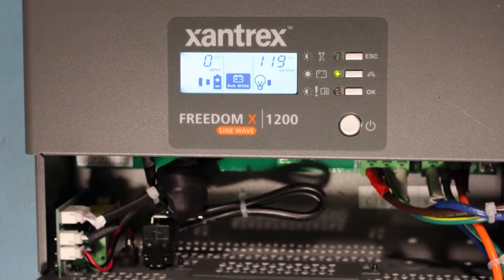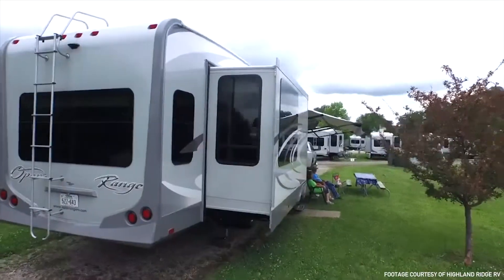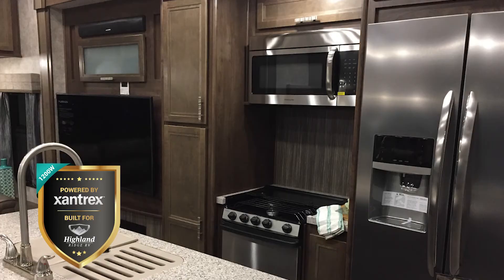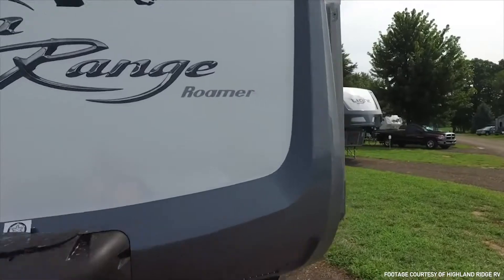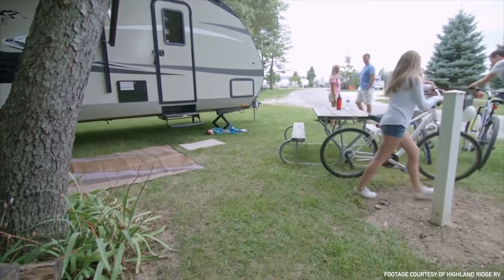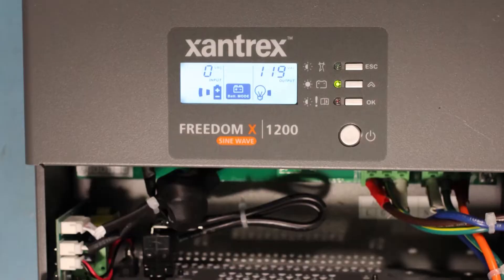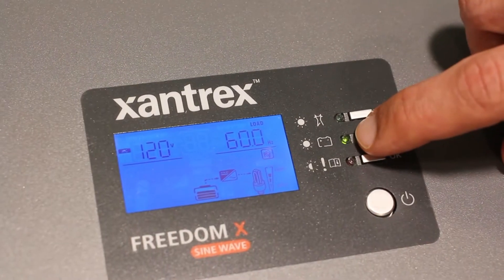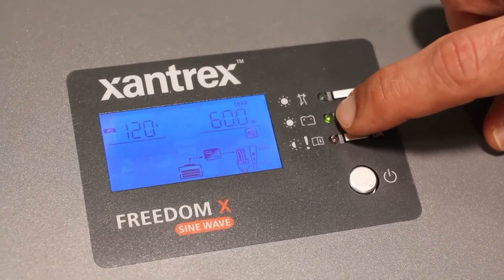Highland Ridge RV finds the best inverter to power residential AC fridge!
Ben Johnson, National Sales & Product Development Manager at Highland Ridge, explains why he trusts Xantrex for Highland Ridge RV’s power needs.

Highland Ridge RV trusts Xantrex and its Freedom X Inverter system to provide the best solution to power its vehicles and provide its customers a seamless experience on their RV adventures. AC Fridges are a popular choices in RVs and Highland Ridge has run rigorous testing that show the Xantrex Freedom X to have a 72% longer runtime than its competitors, making it the best option available.

Thank you to Highland Ridge RV for the provided video content.